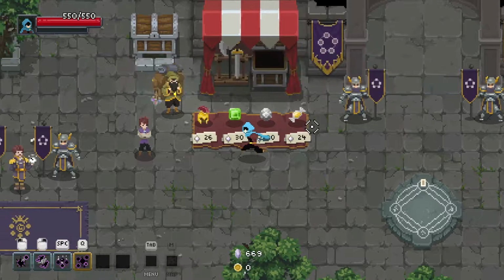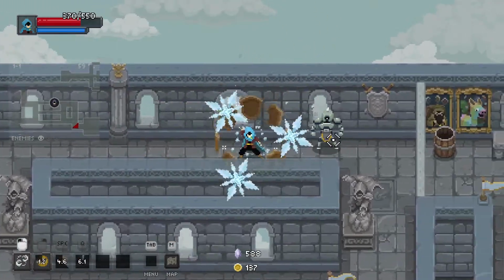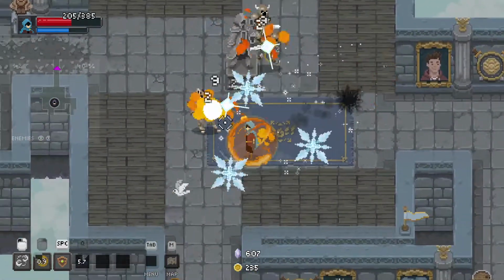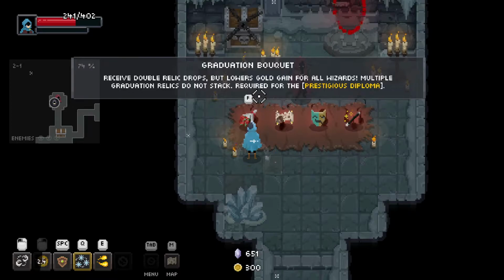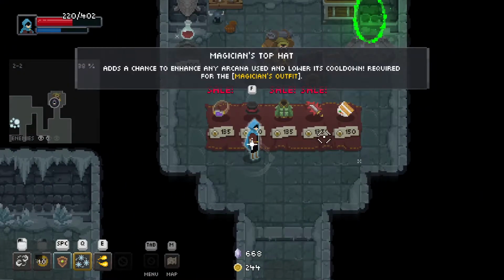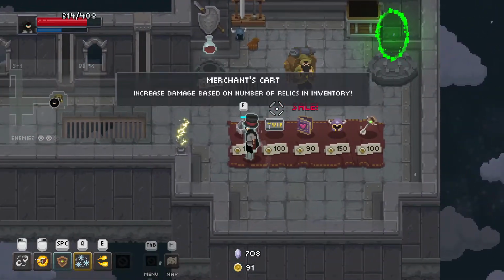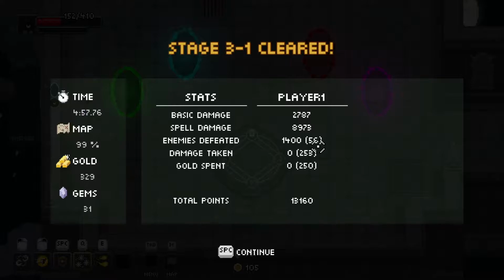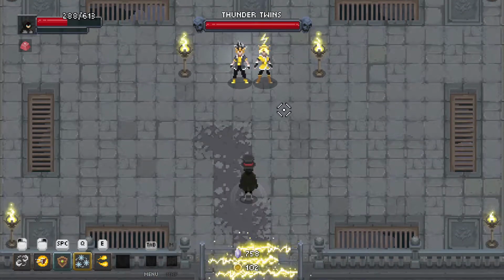Wizard of Legend: 42 - Orbitals II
Welcome to Wizard of Legend with Zecken! Watch and try to enjoy me failing to play yet another game! This game ROCKS, and soon - I'll be STORMING through the keeps, and not FREEZING up. It's gunna be LIT!